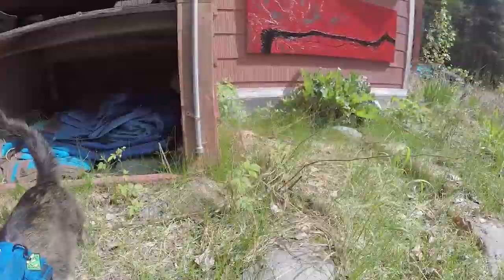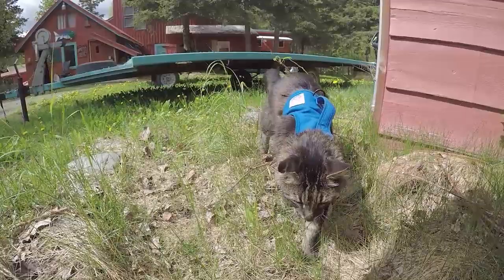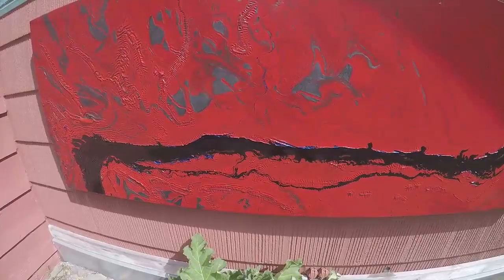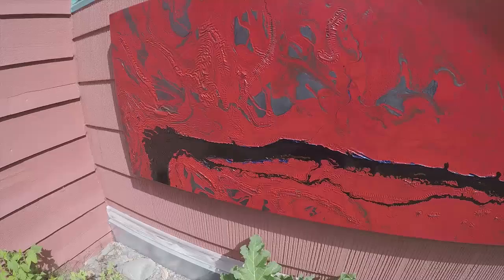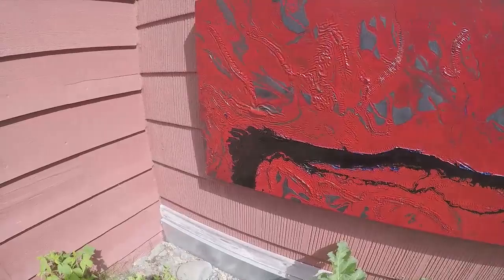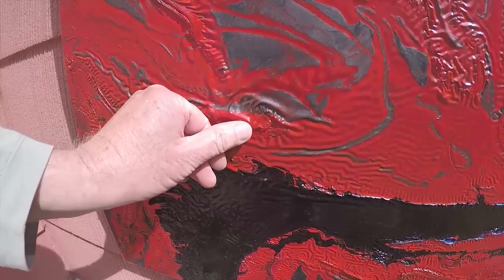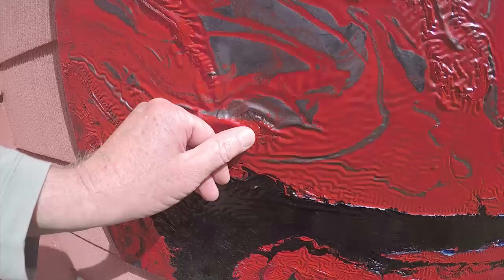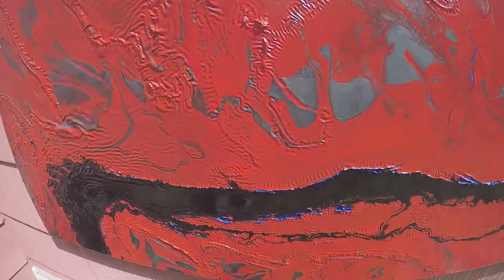The Artistic Adventures of Salem Sabrina Spelman; Episode 4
These summer 2020 video shorts are humorous mini-shows featuring the internet cat darling; Salem Sabrina Spelman. The long lived Maine Coon has lived his first 16 years in the Mojave Desert, in Joshua Tree, California, and has never visited the owner's Alaska summer home. Indeed, he has never traveled out of the desert. Everything is new for this old cat who is adapting remarkably to new experiences in the last frontier.
In the Artistic Adventures series, Sabrina tours and opines about his master's art and examines themes of Big History, climate change, HMW Turner, mapping, and "mere map work". Sabrina explains for the causal viewer how fine art painting, using maps, aerial photographs, charts, scientific graphs, and extreme satellite imagery can create paintings that are more than just "landscape paintings". Like his champion 200 years ago, HMW Turner, Sabrina's goal is to show that landscape can equal any of visual art's important subjects; history, religion, the body, identity, gender, race etc.  In this series, landscape becomes deep metaphorical expression before your very eyes. Sabrina gives you the inside story to the history. Follow SSS, the second talking cat in 25 years, as he explains the triumphant return to the very same theme considered supreme by the Academic Tradition that was discredited and trashed by modern art and post modernism, with a modernist twist on "History Painting", done map-like.  See thru Sabrina's eyes how one might understand our relationship to land and place. See and hear how this talking cat perceives the natural world and understands its evolution.